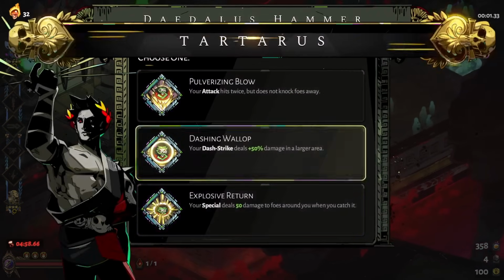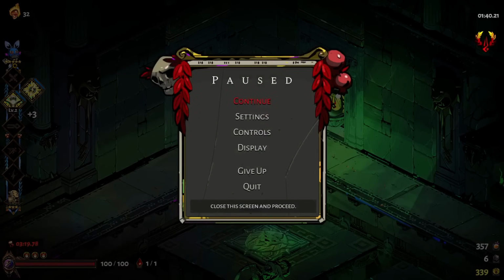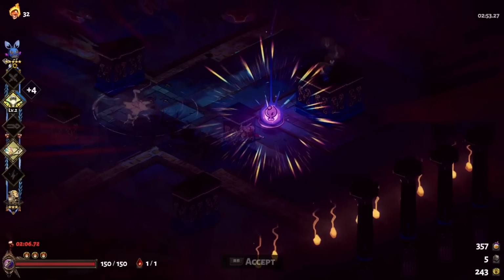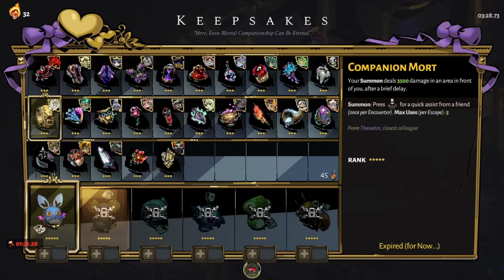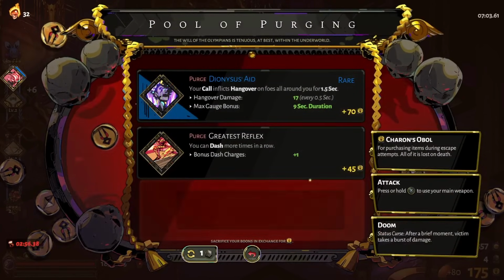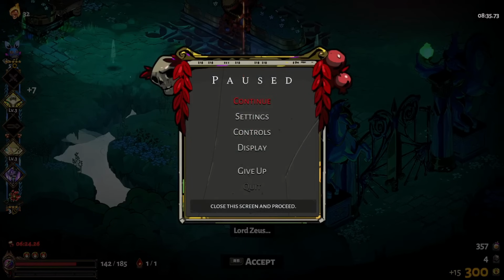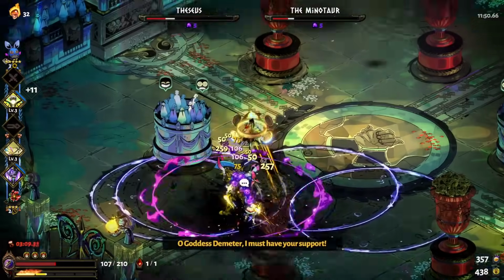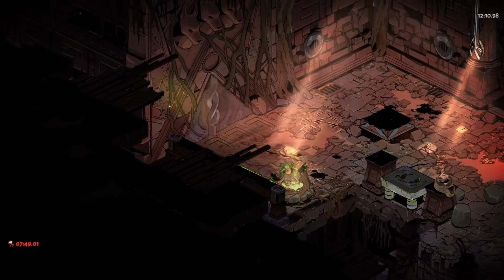The build that beat MAX HEAT in Hades... | Haelian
Sorry I forgot to include the footage of the wonky glitch build from early access that I mention, here's a video from the time that uses it